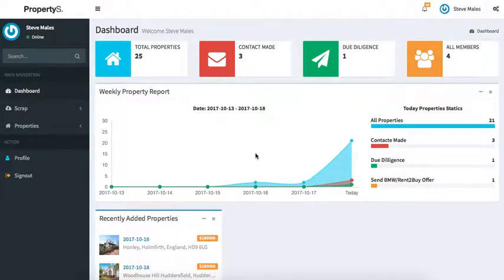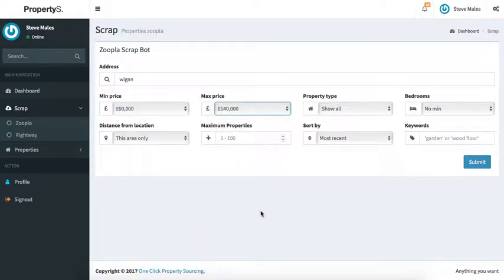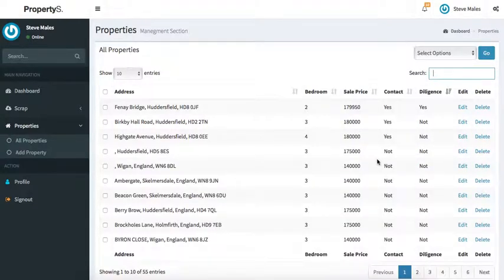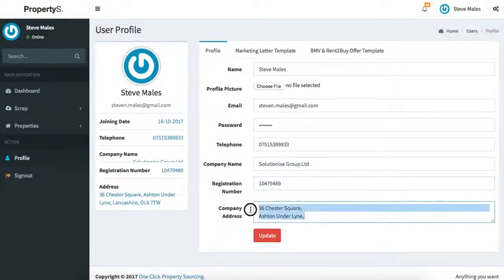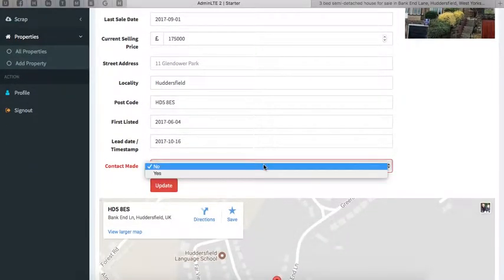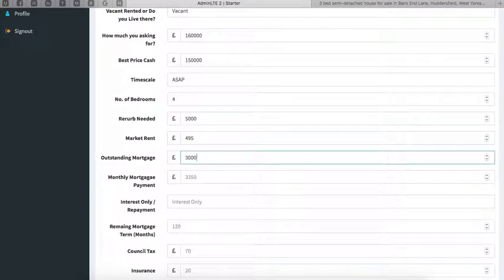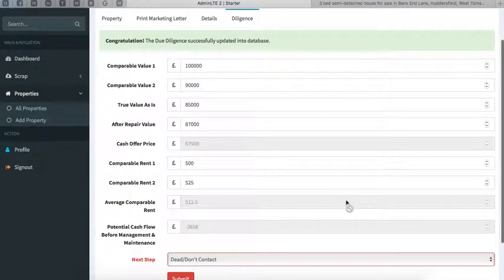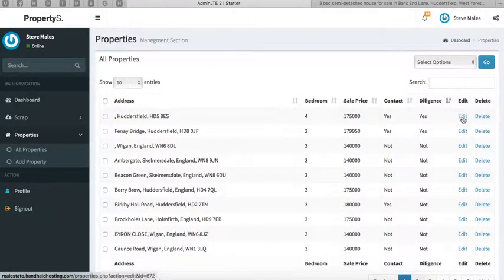Back Office Latest